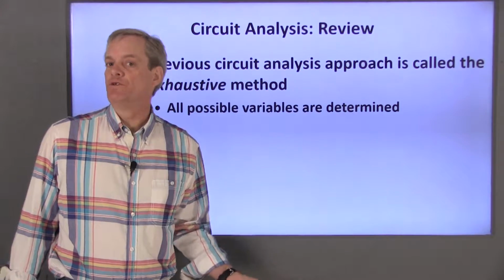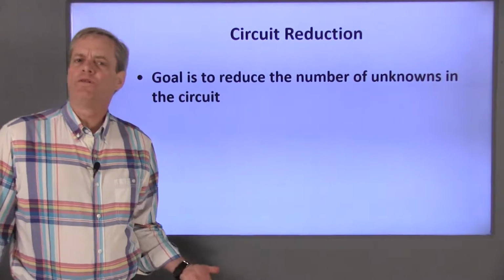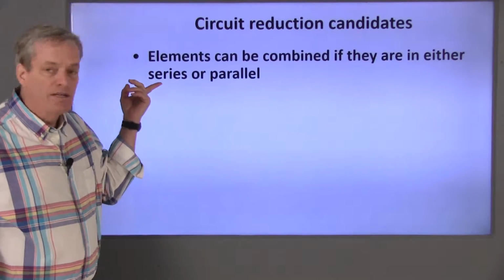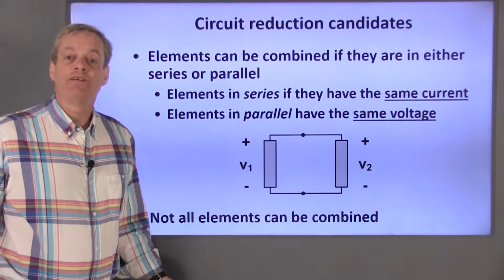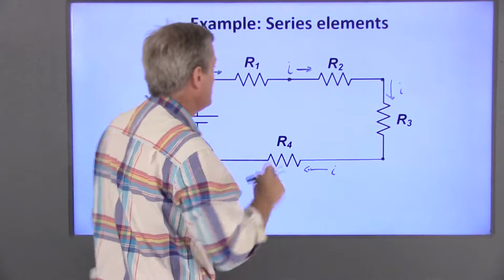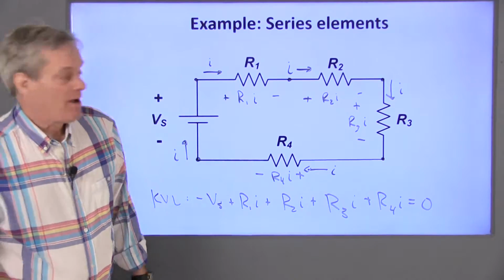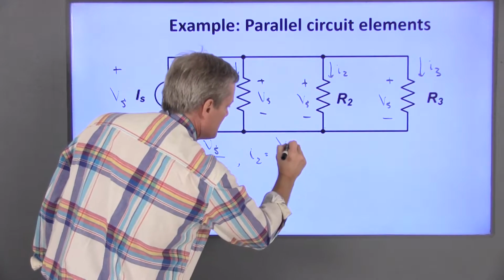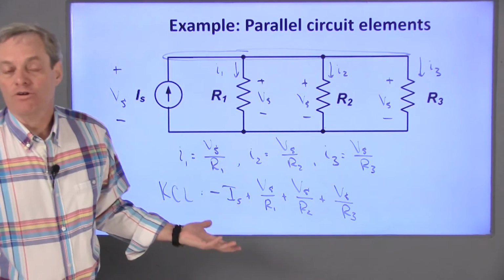C1 Chapter 2 Part 1 Video